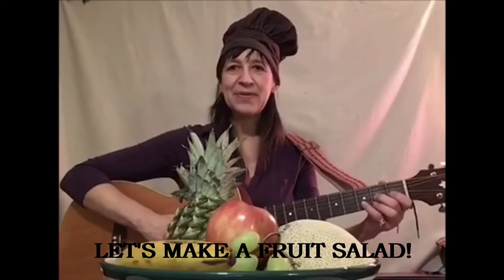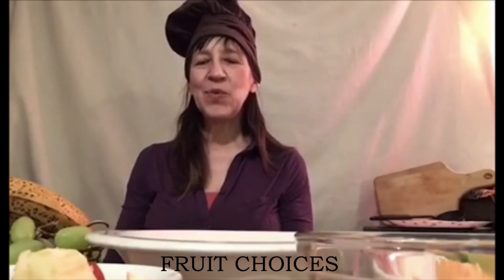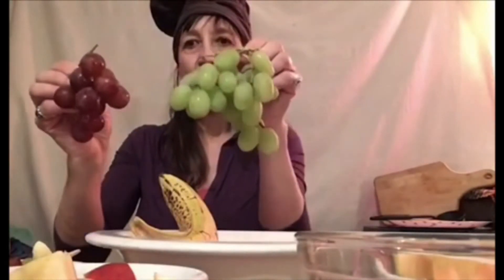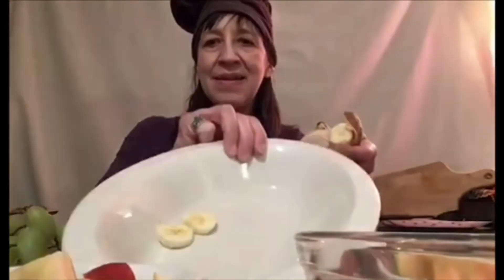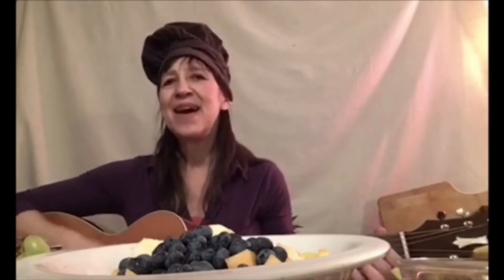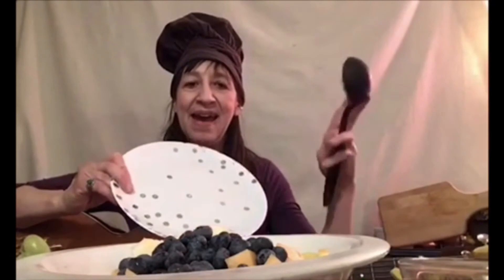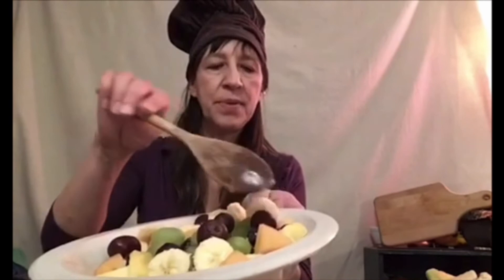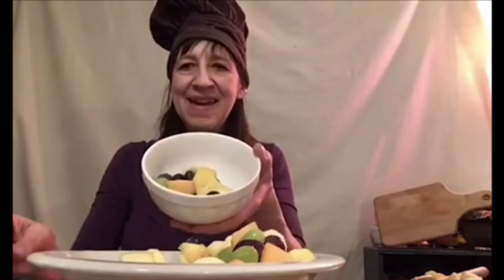Let's Make a Fruit Salad The Wiggles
Based on the song by The Wiggles.  Intended for kids to follow along and discuss.  Have fun!